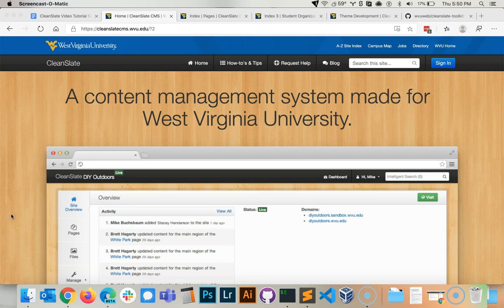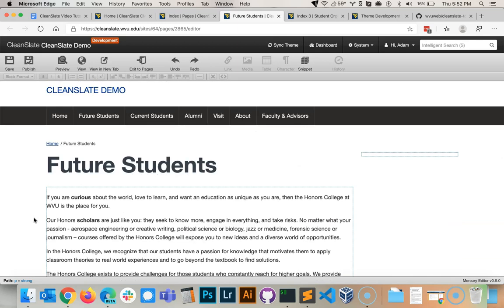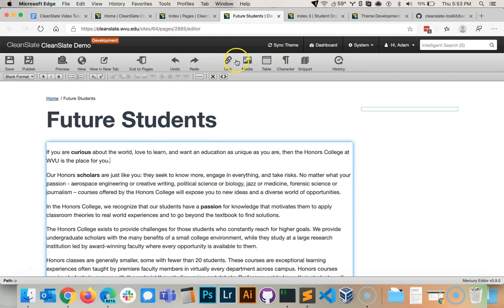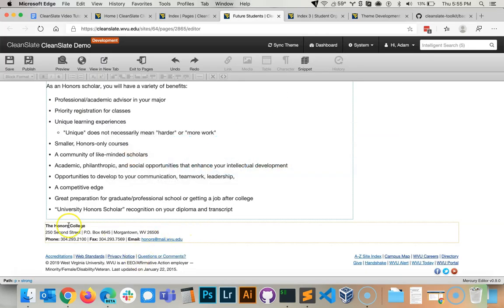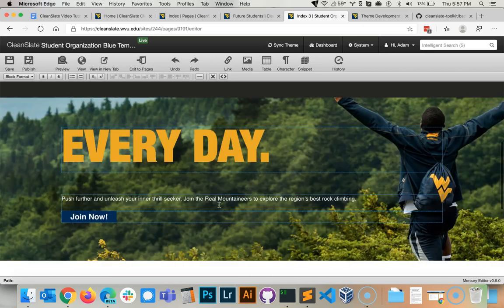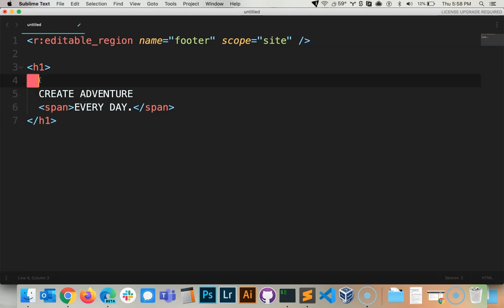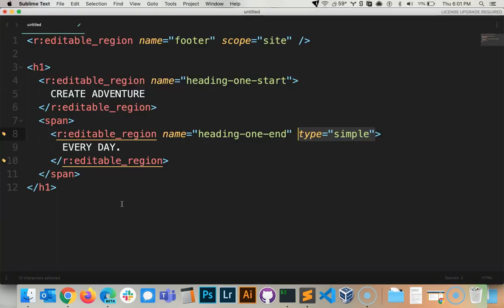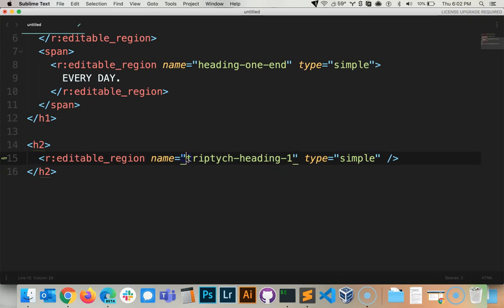CleanSlate Theme Development Tutorial Series - #11 Editable regions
A driving force behind CleanSlate is what we call an "editable region". Editable regions allow content authors access to a WYSIWYG editor and are the backbone of the content editing experience in CleanSlate. This video covers everything you need to know when creating editable regions within your theme.

🧠 Concepts Covered:
-What is an editable region?
-What does an editable region look like in the CleanSlate UI?
-How do you create an editable region in a theme?
-What are some editable region naming best practices?
-How do you make an editable region's content persist across several pages?
-What's a simple editable region?
-How do you insert default content into an editable region?

⌚ Timestamps:

0:00 Introduction
0:11 Overview of editable regions
1:49 Editable regions in code
3:30 Global editable regions in code
5:39 Student org site demo
8:26 Limit authors commenting on editable regions
9:59 Editable region naming